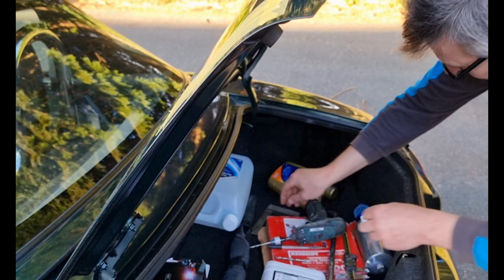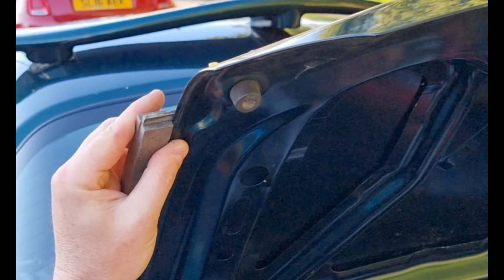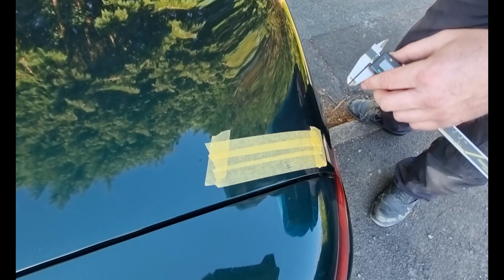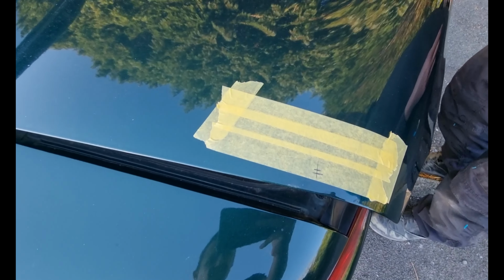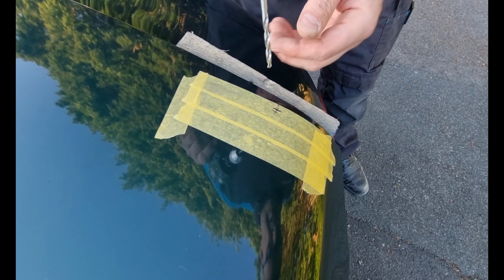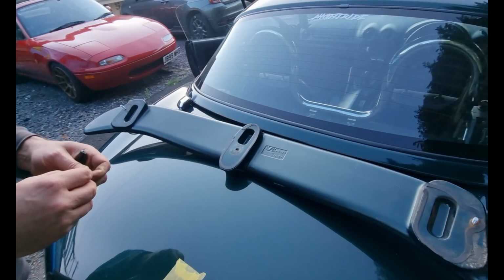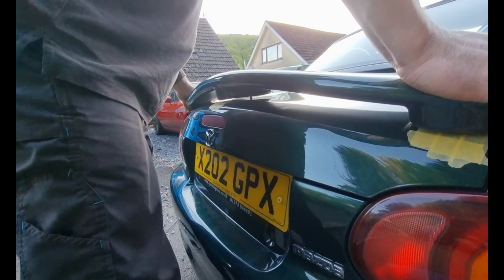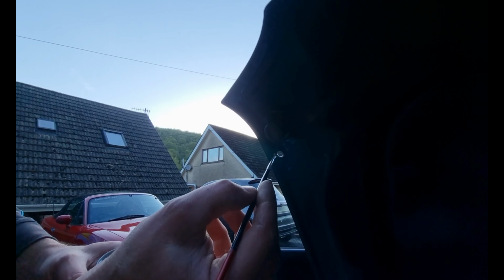How to install a spoiler on a car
This is how Dave and I installed the spoiler on my MX-5/Miata MK2.

🛠️By the way: Dave (my uncle) also has a YouTube channel, currently doing a Ford Escort mk1 Restoration, check it out